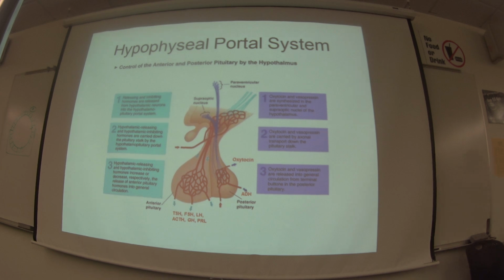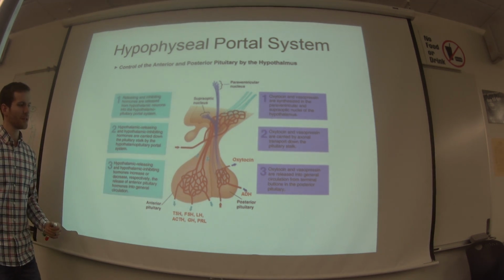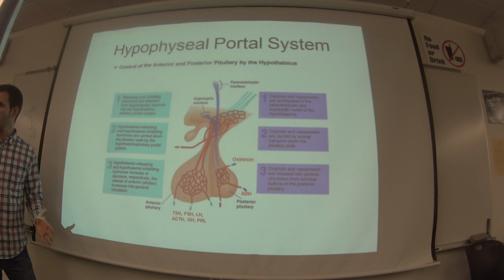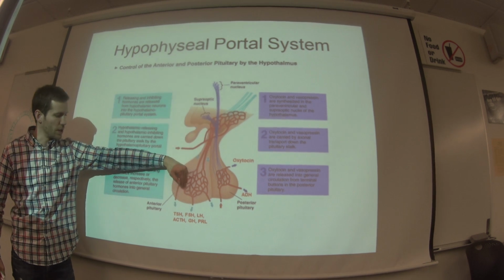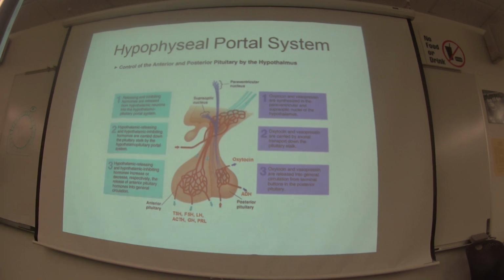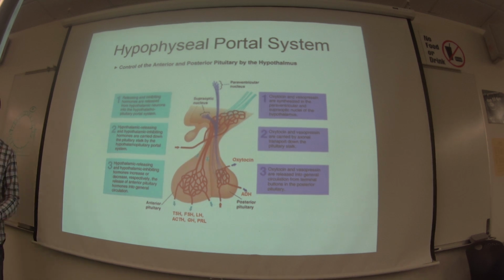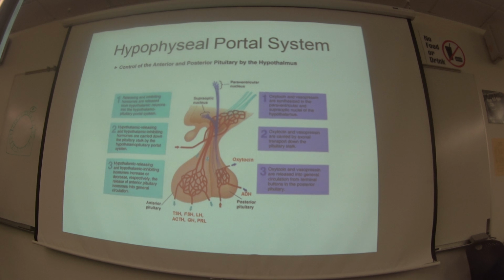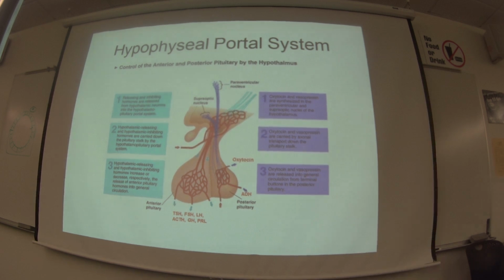LAB (Hypophyseal Portal System)